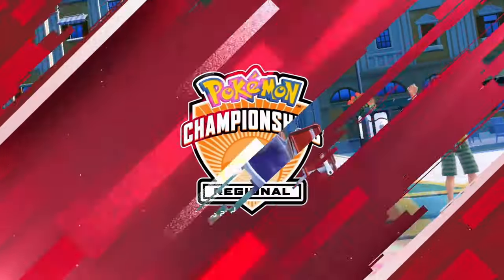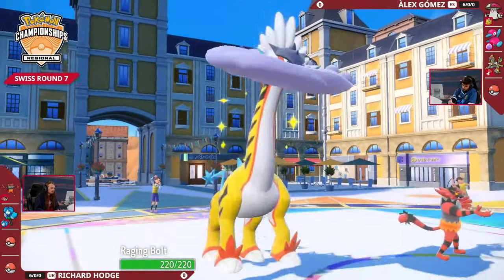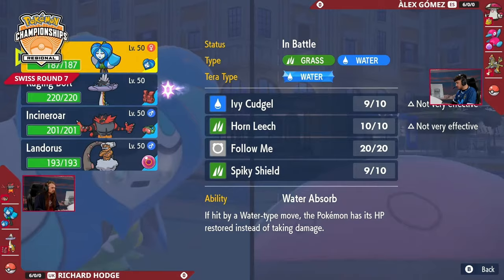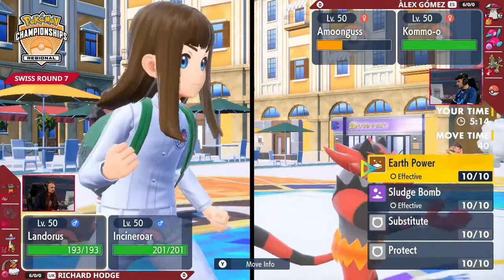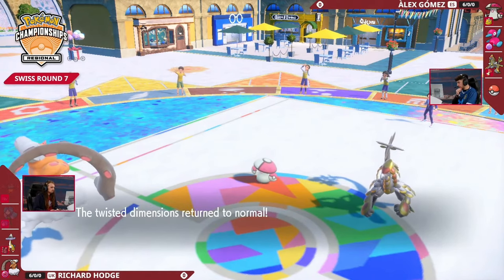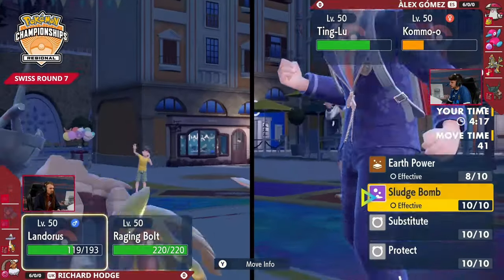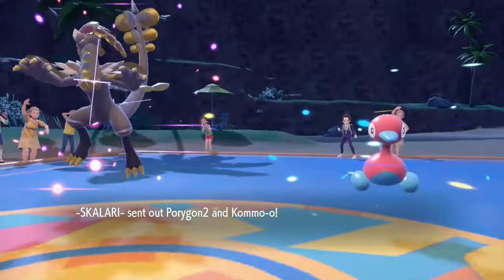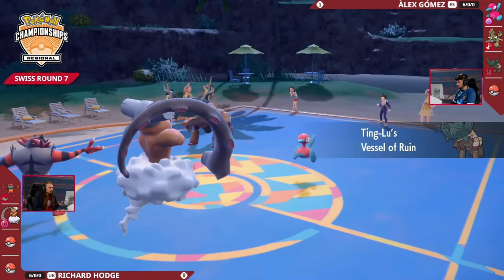VGC Richard Hodge vs Alex Gomez! Dortmund Regionals!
Swiss Round 7!